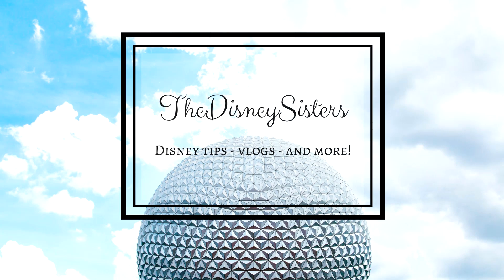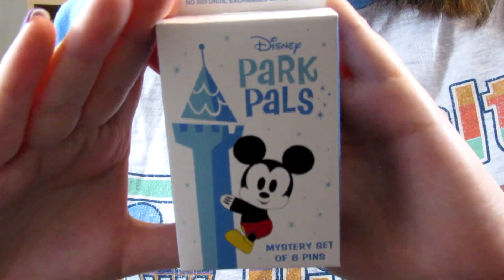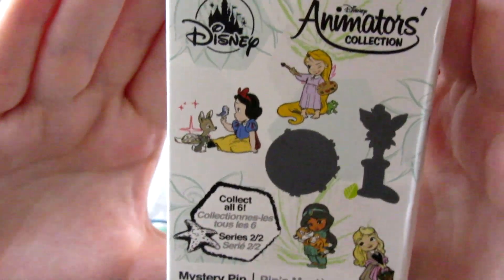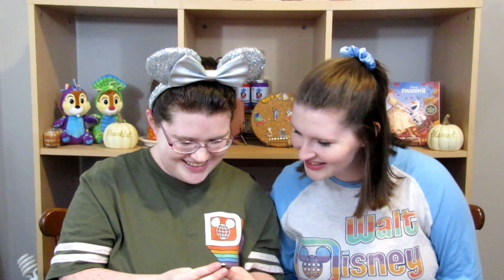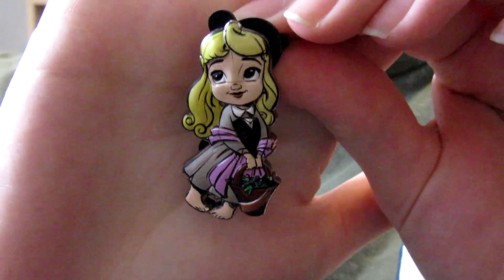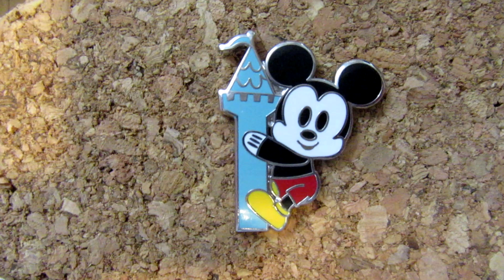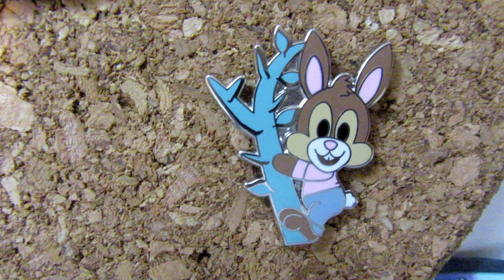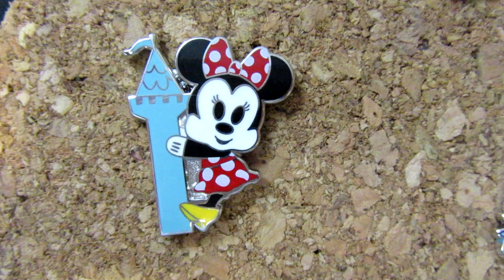Disney Mystery Pin Unboxing - Disney Park Pals and Animator's Collection - TheDisneySisters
In today's video, we have a double mystery pin opening - both Disney Park Pals pins and Animator's Collection pins!  Which pin was your favorite?

If you'd like to send us a postcard or mail, we'd love to hear from you!  Our address is: #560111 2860 Delany Ave.